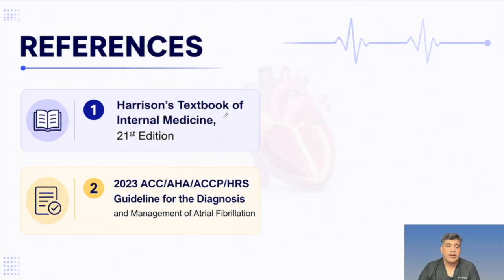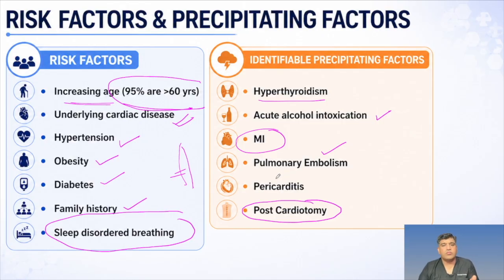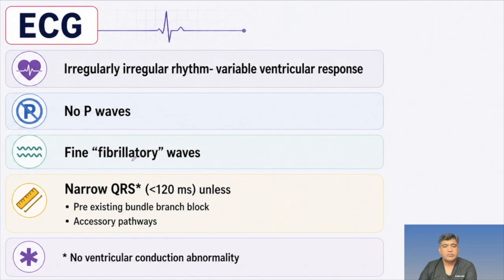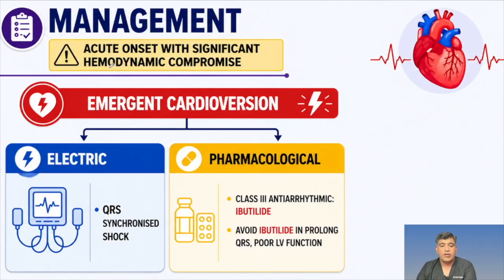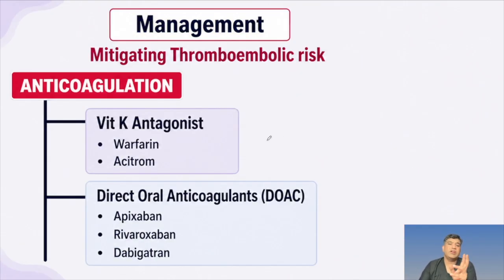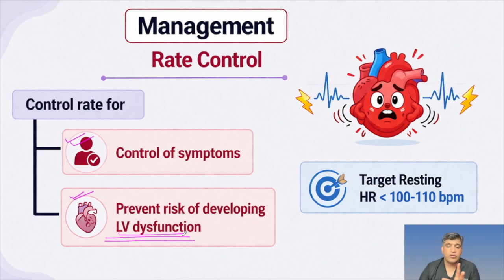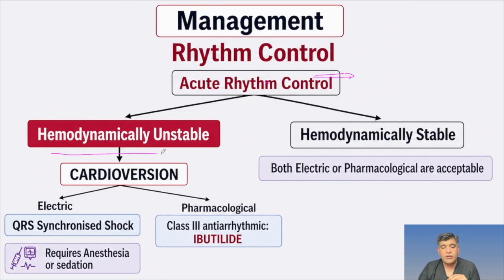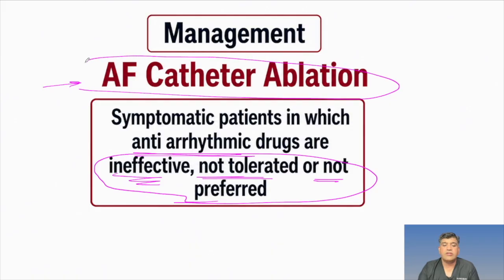Atrial Fibrillation, A Quick Summary | Simplified for NEET PG, USMLE Residents & Clinicians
Atrial Fibrillation (AF) is one of the most common cardiac arrhythmias encountered in clinical practice and a high-yield topic for NEET PG, INI-CET, USMLE and residency training.
In this video, we systematically cover:
00:00 Start
00:34 Introduction
01:00 References
01:16 Basics
03:40 Risk Factors of Atrial Fibrillation
04:47 Stages of Atrial Fibrillation
05:44 Clinical manifestations of Atrial Fibrillation
07:59 ECG in Atrial Fibrillation
11:32 Management of Atrial Fibrillation in hemodynamic unstable patients
12:46 Management of Atrial Fibrillation in hemodynamic stable patients
13:18 Thromboembolic risk in Atrial Fibrillation and its management
18:05 Rate Control in Atrial Fibrillation
22:42 Rhythm Control in Atrial Fibrillation

This lecture is designed for:
✔ USMLE aspirants
✔ Resident doctors
✔ Young clinicians
✔ Critical care and emergency medicine trainees
The goal is to simplify complex concepts into a clinically relevant and exam-oriented framework.